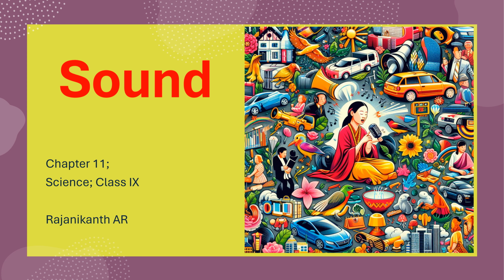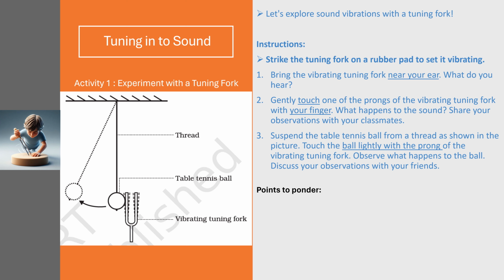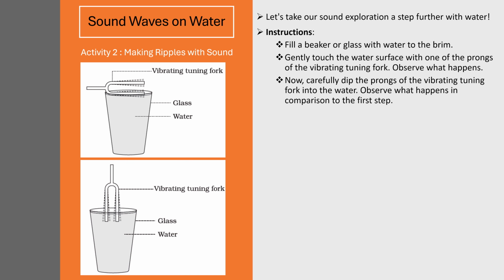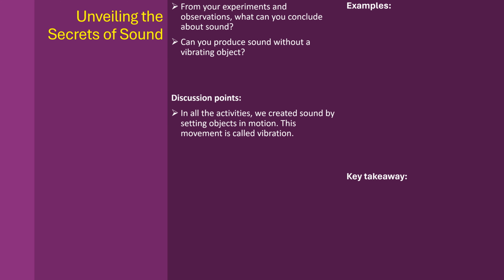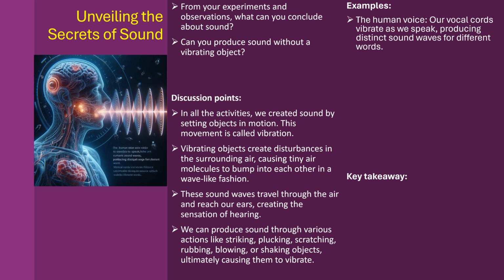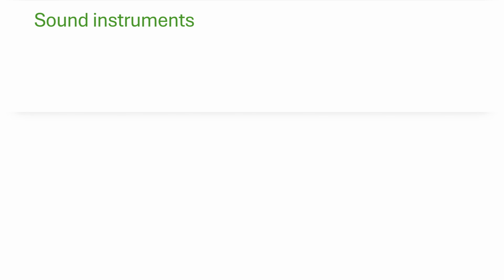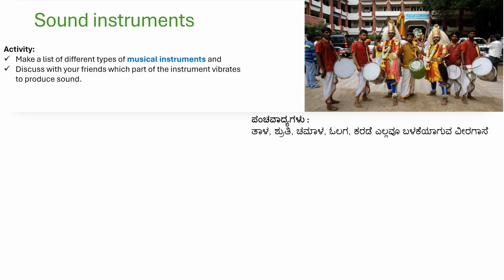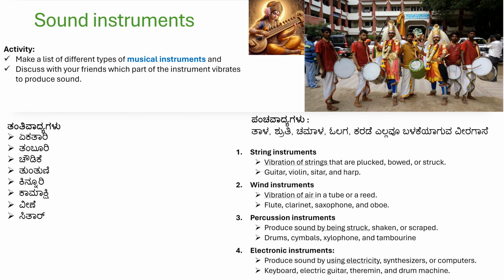Sound : Part 1 : 9th standard Science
1. Production of Sound
2. Propagation of Sound
3. Reflection of Sound
4. Range of Hearing
5. Applications of Ultrasound
6. Structure of Human Hear

ತಂತಿವಾದ್ಯಗಳು
ಊದುವಾದ್ಯಗಳು
ತಾಳವಾದ್ಯಗಳು